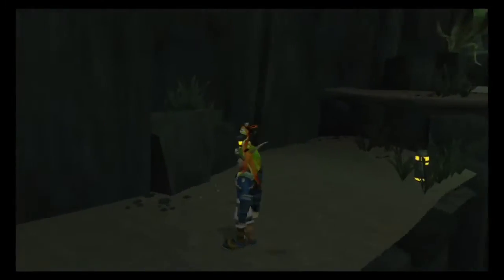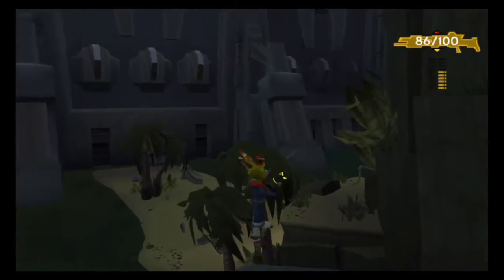PS2 Playthrough - Jak II Part 12 - Three's A Crowd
In this one we clear out some Metalheads with Ashlyn, who leads us to Onen and Pecker.